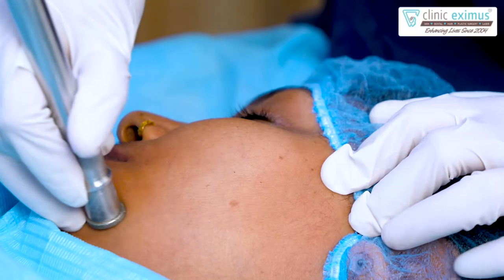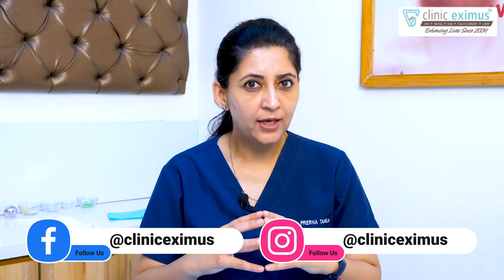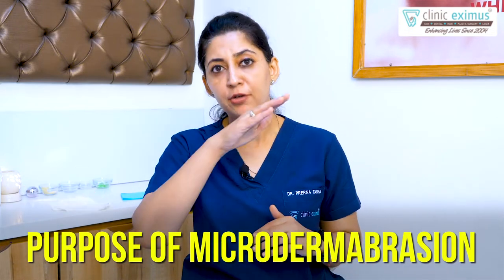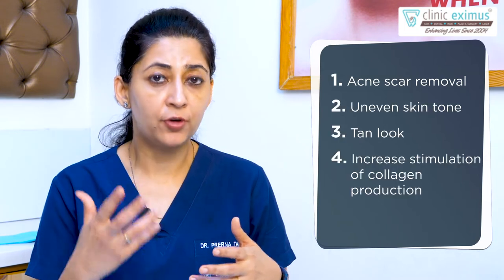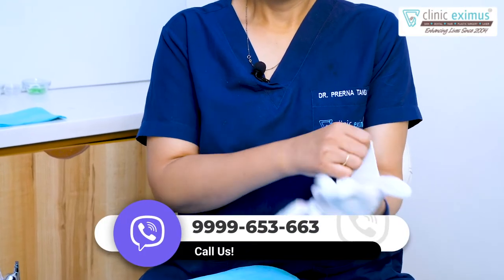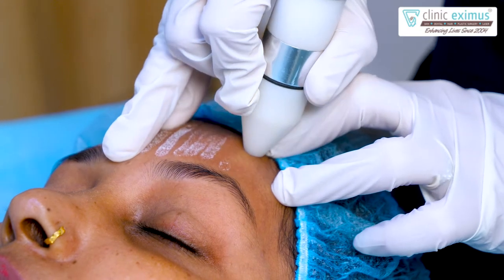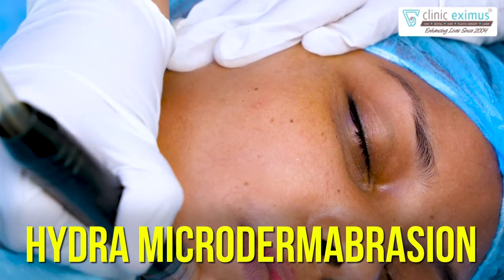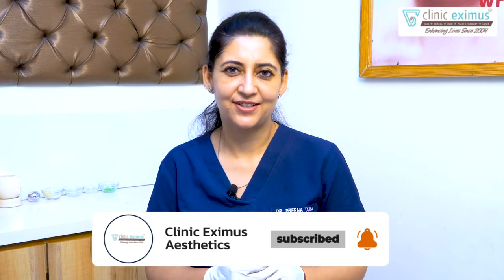Skin Polishing (Microdermabrasion): Live Procedure With Explanation | Clinic Eximus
Microdermabrasion is a popular cosmetic procedure that can improve the appearance of your skin. It involves using a particular device to gently sand your skin, removing the top layer of dead skin cells.

This can help to improve the appearance of fine lines, wrinkles, and other imperfections. It can also help to improve your skin tone and make your skin look brighter.

Why Clinic Eximus -

✅ More than 40 yrs of experience amongst the team.
✅  Advanced and latest technology.
✅ More than 10k procedures done.
✅ Thousands of satisfied patients.
✅ Internationally approved sterilization protocol used.
✅ Patient comfort and care are our priority.
✅ Painless treatments.

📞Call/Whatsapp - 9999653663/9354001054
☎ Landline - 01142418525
🏠 Address: Clinic Eximus, 88 Jagrtiti Enclave, near Jain Heart Hospital, Karkar Duma,
Karkardooma, Anand Vihar, Delhi, 110092